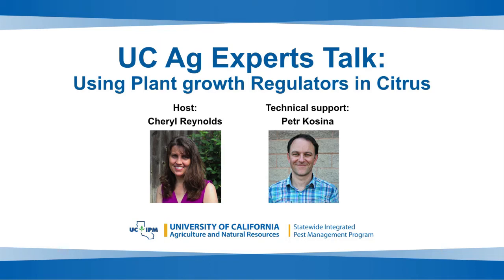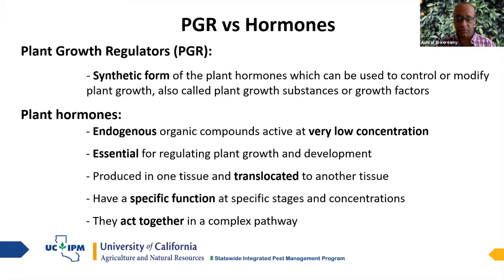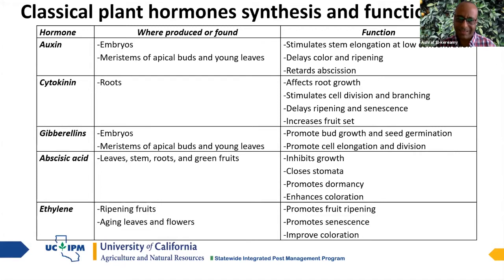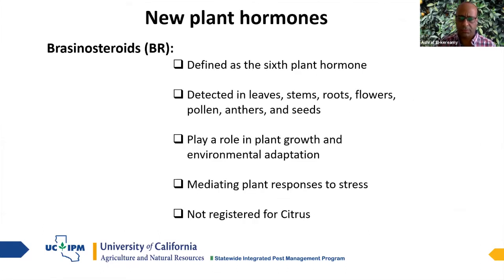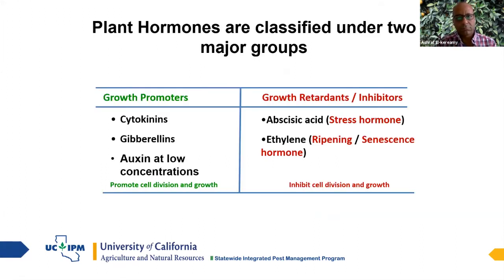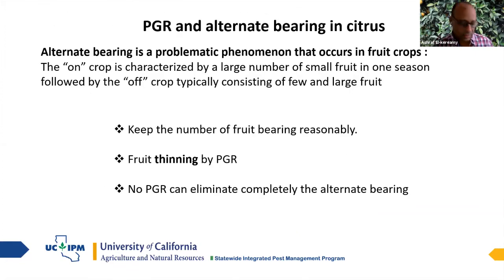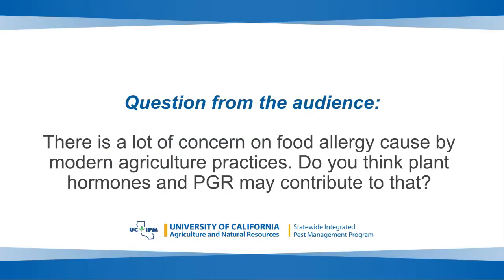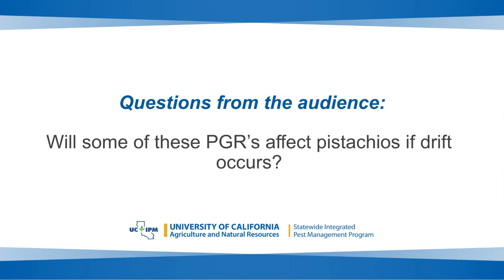UC Ag Experts Talk: Use of Plant Growth Regulators on Citrus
Dr. El-Kereamy discussed the use of plant growth regulators that are registered for use on California citrus to increase fruit set, prevent fruit senescence, control preharvest fruit drop, and to control suckering. The webinar was recorded on August 19, 2020. Continuing Education credits are not available for recorded webinars. Closed captions are being reviewed for accuracy and will be corrected as necessary.
Speaker: Dr. Ashraf El-Kereamy, Director of Lindcove REC and UCCE Specialist